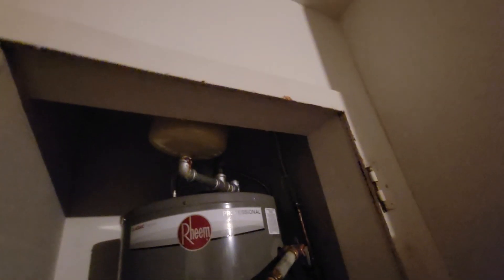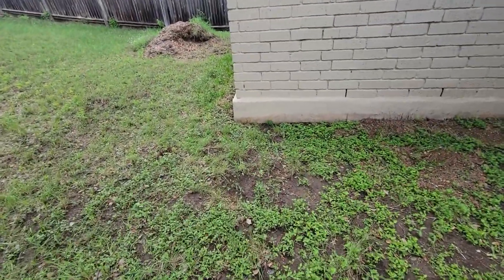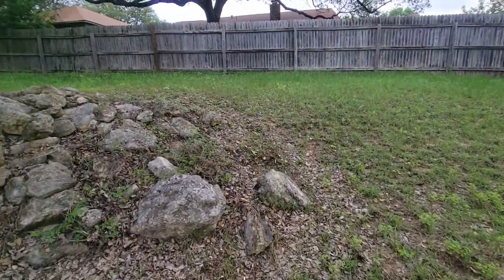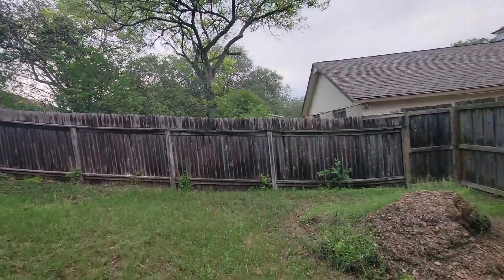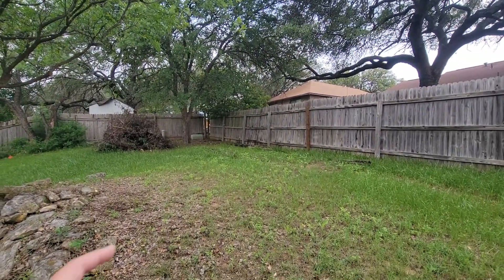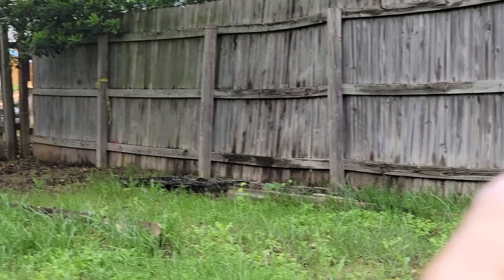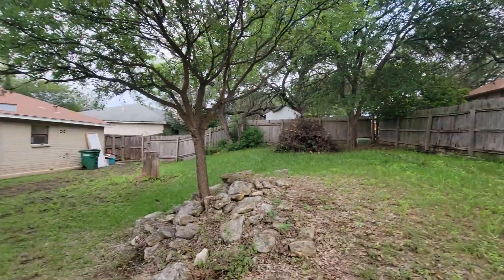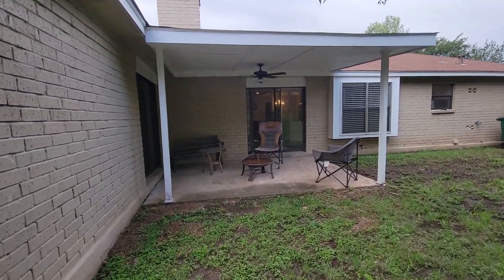M Park 4